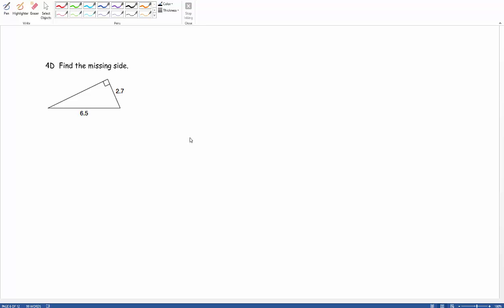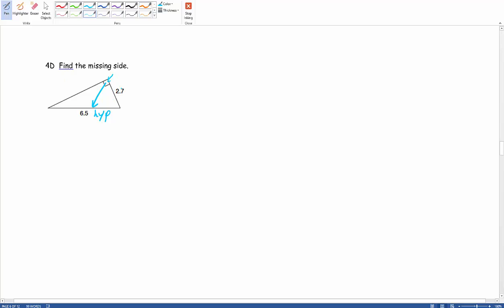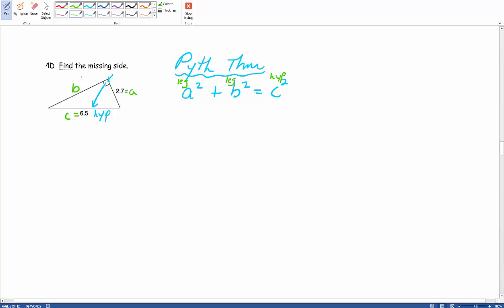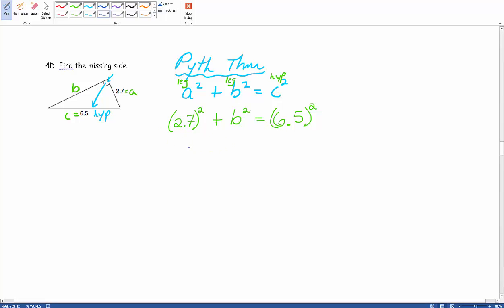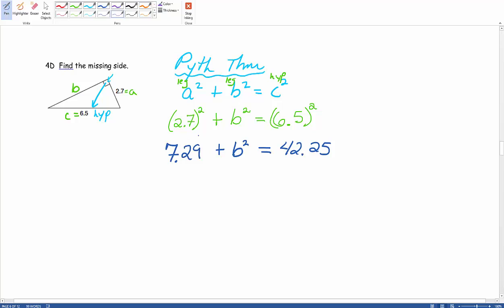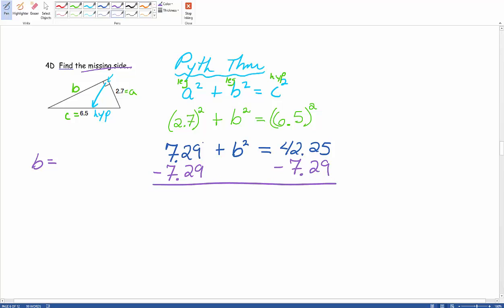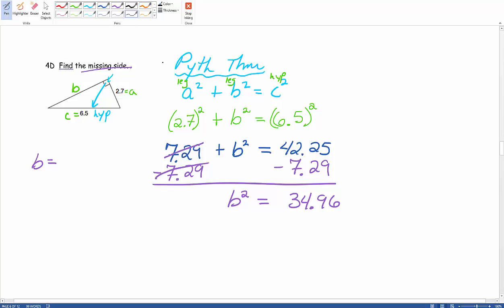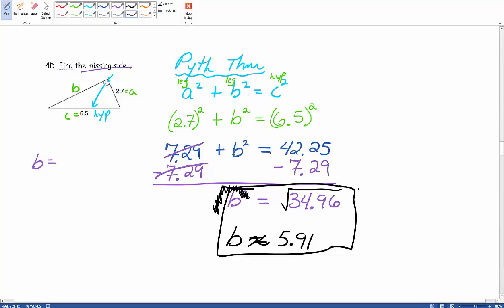Chapter 1 Target 4D